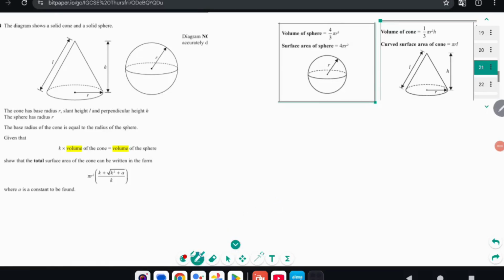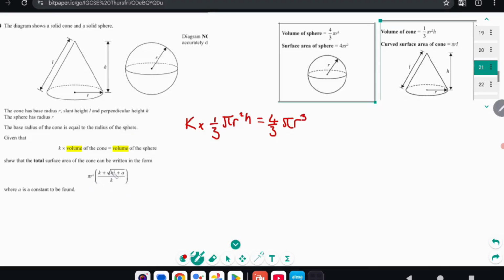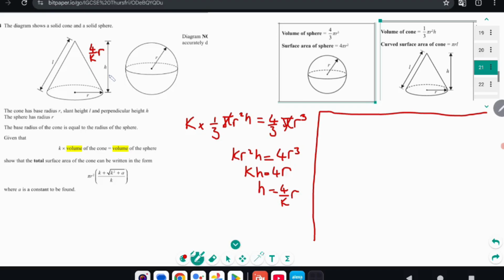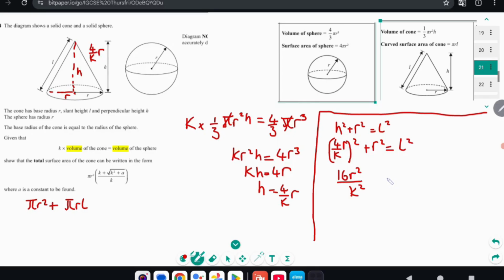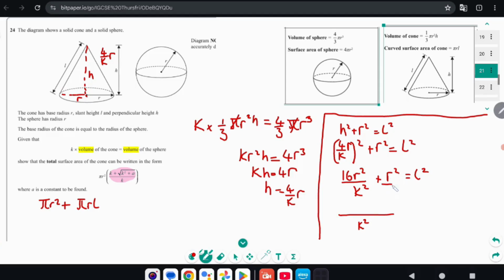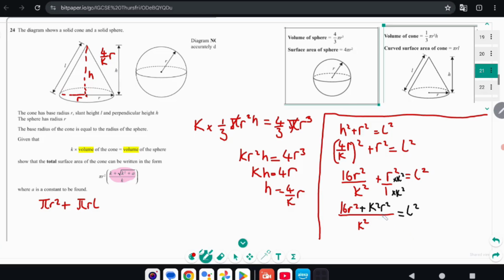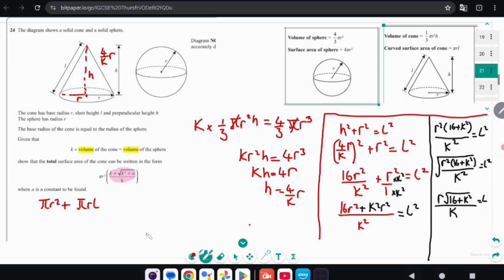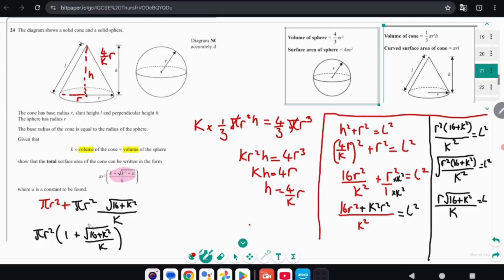Volume Past Paper Question 6